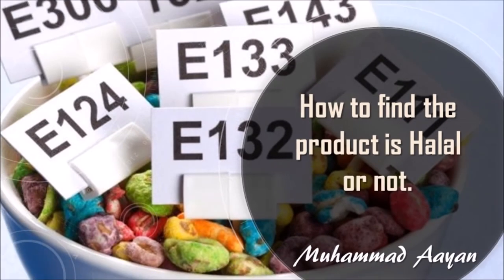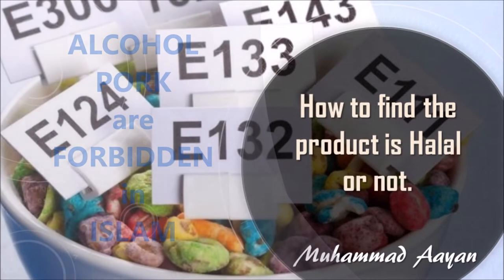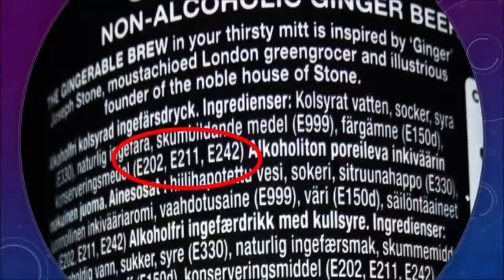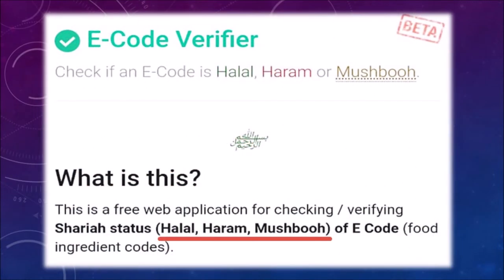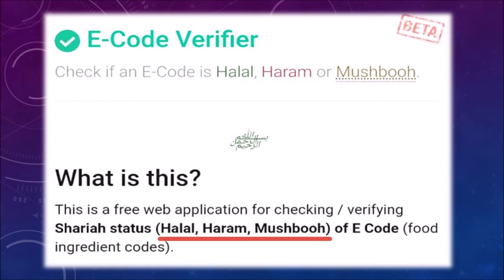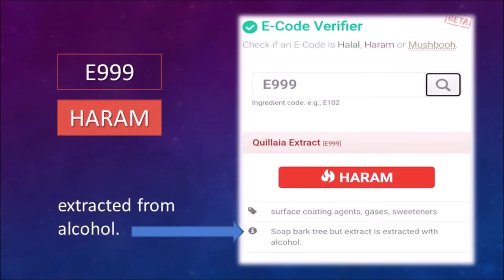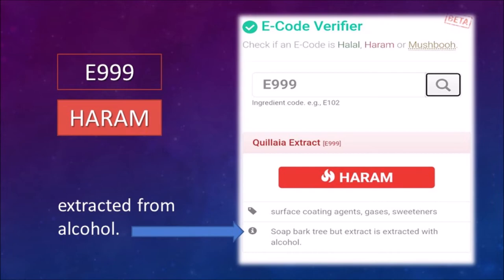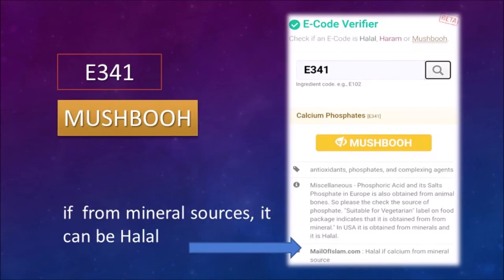How to find the product is Halal or not.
If you are a muslim, living in a non-muslim country – you may have concerns regarding halal and haram food. You know that for the muslims alcohol and pork are haram, I mean forbidden in Islam. However, the products that we buy in non-muslim countries may include ingredients made of or prepared with alcohol or pork.  Today I will tell you about a useful android app that can tell you about the halal or haram ingredients in the products you buy.